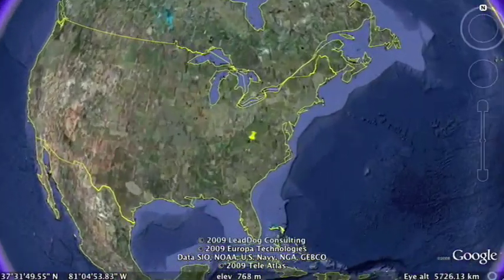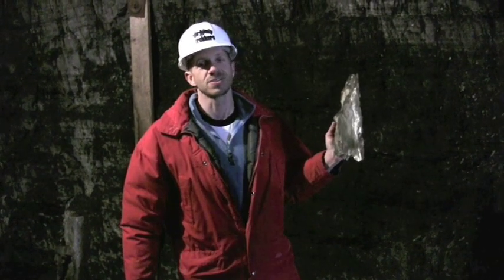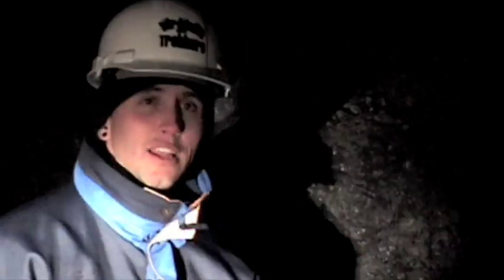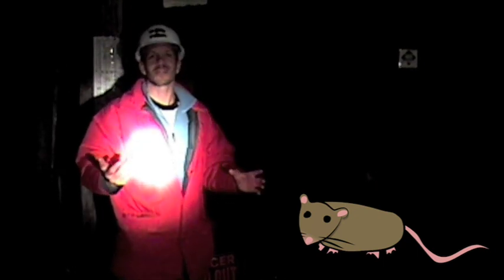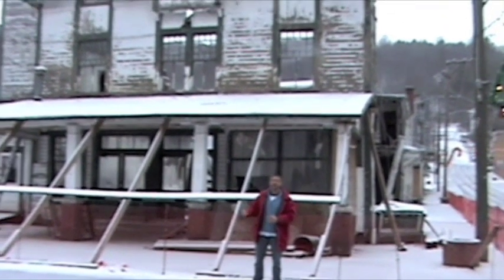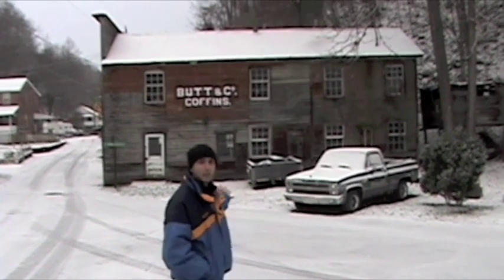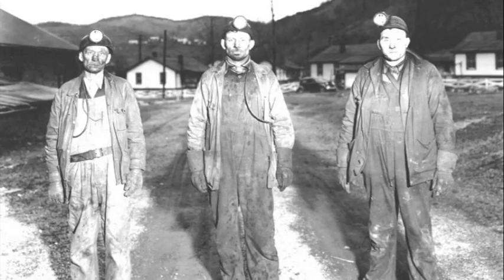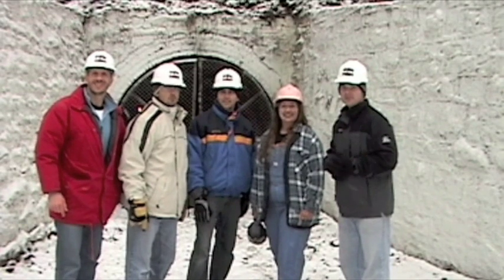21 Pocahontas Coal Mine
In Podcast #21 (Jan 2009) the Trekkers take you to the Pocahontas Coal Mine, home of the world famous Pocahontas coal, in the Appalachian Plateau region of Virginia.  It was the official coal of the U.S.Navy and was used to heat homes across the nation.   When the mine opened after the Civil War in 1883, it led to the growth of the railroad and cities in Virginia and helped with the Reconstruction of our state.  Explore the coal mine with the Trekkers and  learn about the difficult and dangerous life of a coal miner; find out how coal was formed and take a look at some petrified wood and a real fish fossil that we found in the mine!  Come on, let's go trekkin'